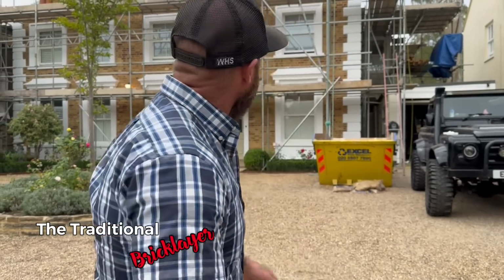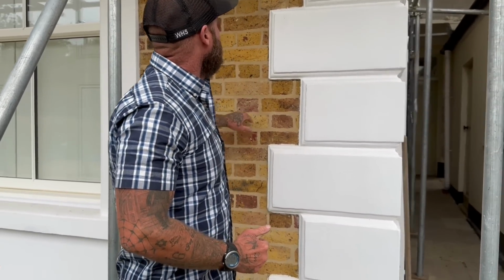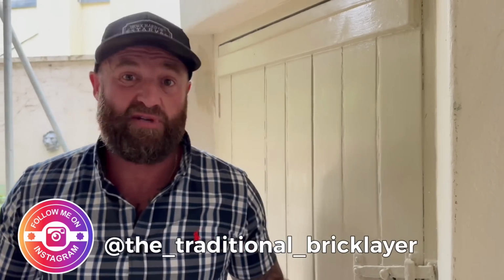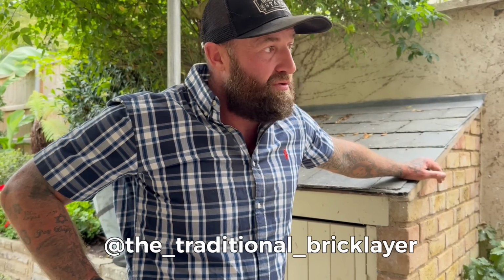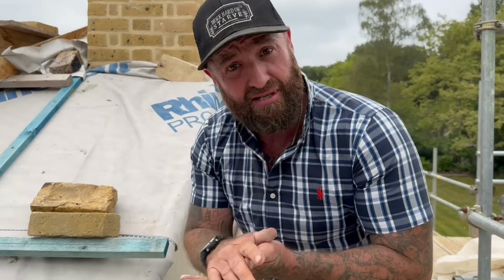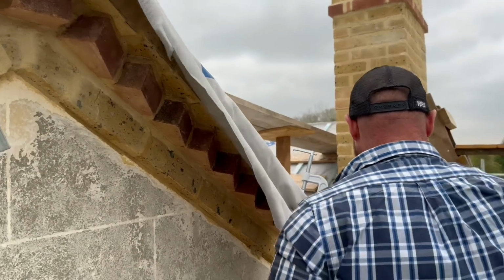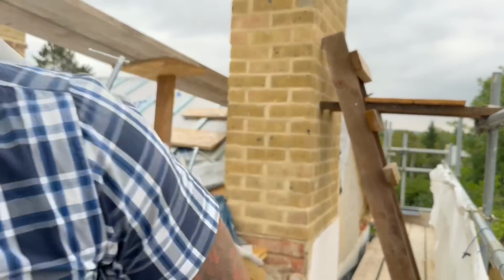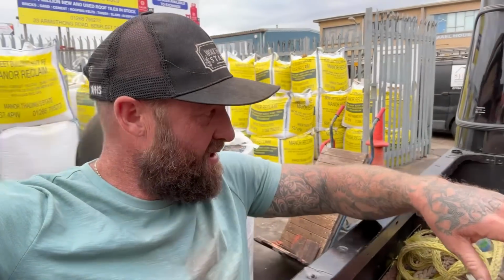Heritage Project ..Episode 1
New week same goal
We will be uploading more content

Enjoy episode 1 of this Heritage project